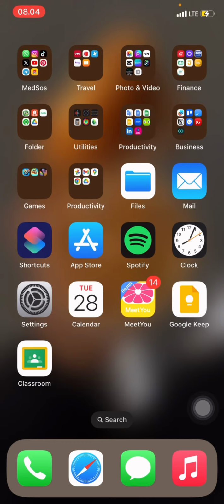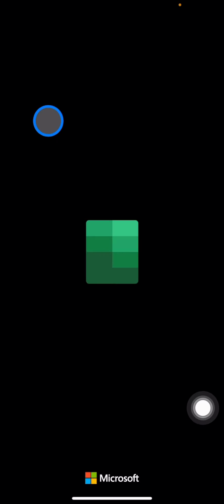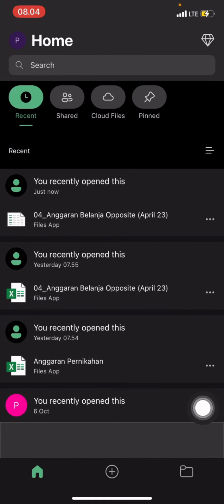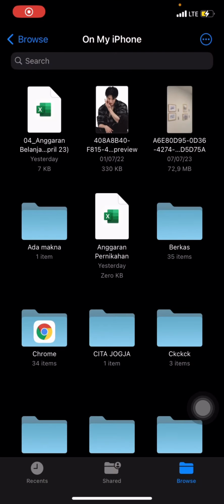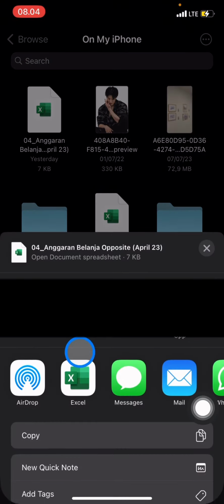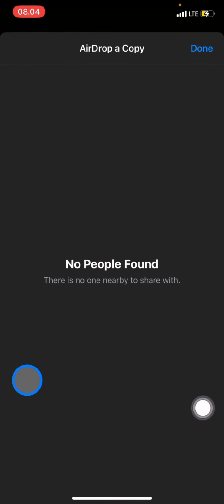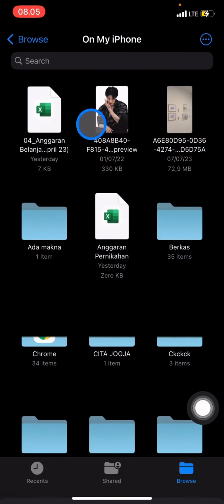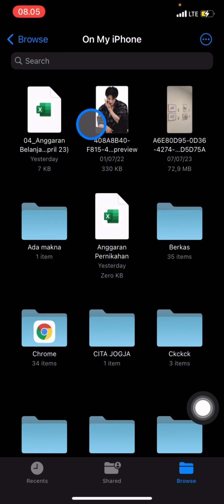How to Do Airdrop on iPhone: Quick and Simple File Sharing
iPhone tutorial!! Here is one of basic thing you have to know if you use iPhone as your mobile device. Sending iPhone to iPhone will be quicker by this step. Find out the way on this video!